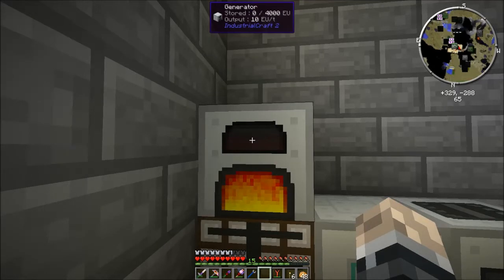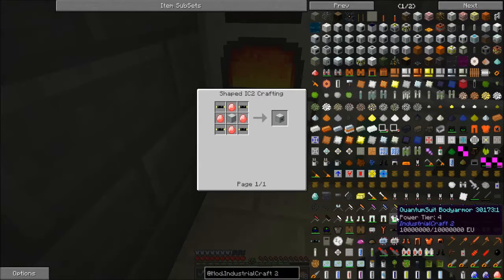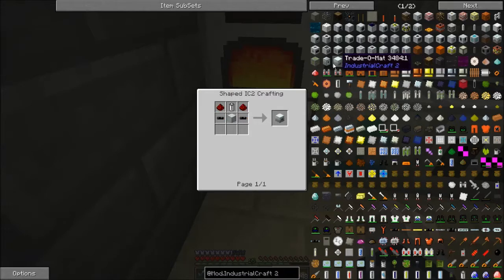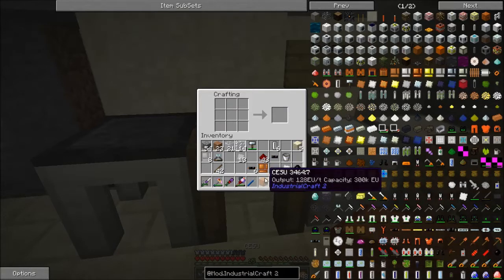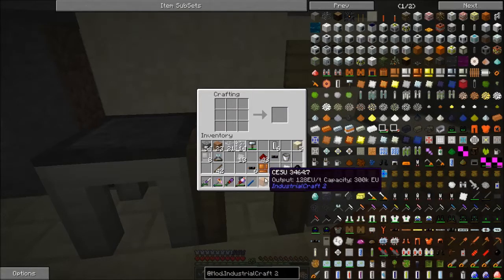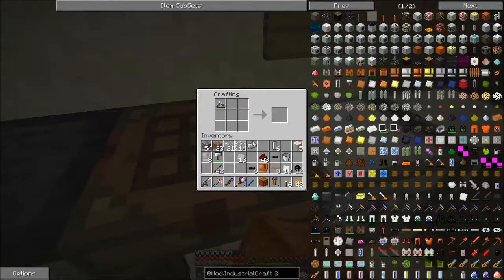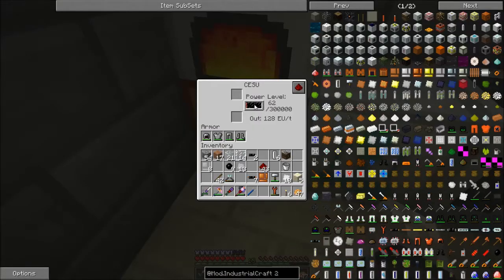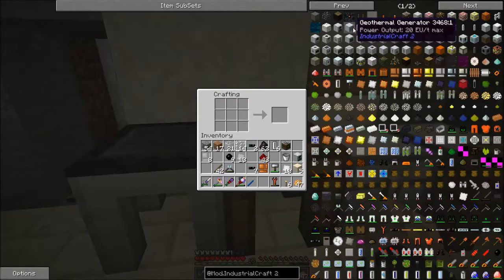Minecraft 1.6 FTB Direwolf20 Pack - S1E17 - More IC2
In this episode I continue to build IC2 machines and upgrade to better energy generation.

Watch as I play the Minecraft, in survival mode, with lots of Mods. In this season I'm running the Feed the Beast Launcher with the Direwolf20 Mod pack slightly customised to remove the following mods:
Morph, Billund, Ender Storage, Hats & Hat Stand

I've also added Emashers Mods & Universal Power Core.